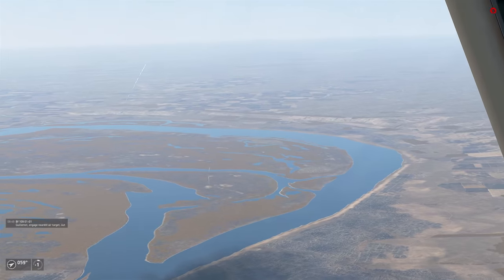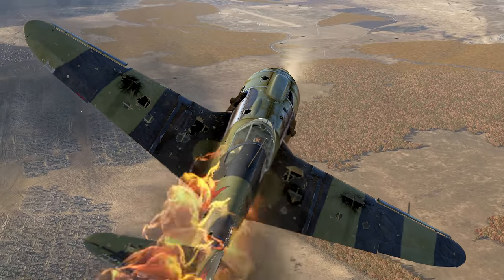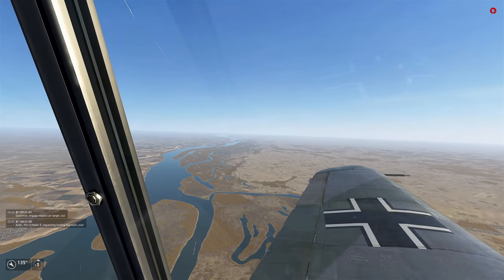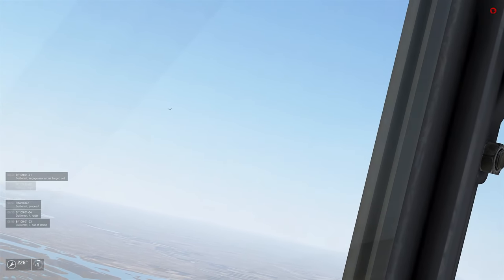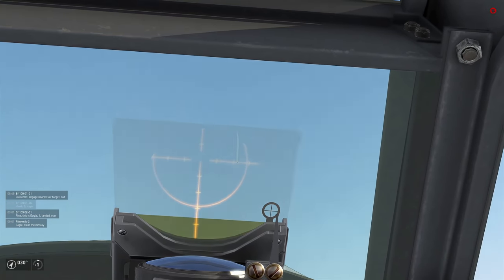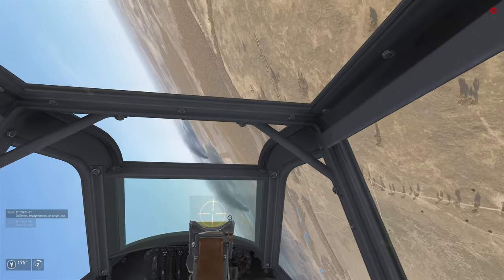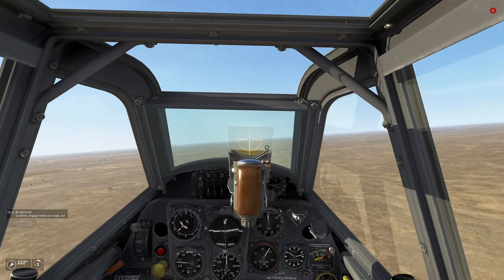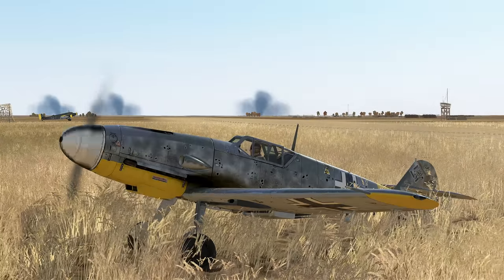IL-2 Great Battles - Fortress on the Volga Campaign - Episode 8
Jeannette B.       Edward D.               Tom -
Jonathan C.        Walter Ben A.         Jeff N.
Martin F.              The13oogeyMan   Christopher M.
Jack W.               Splinter00S             Ian
Denise T.             Wulfy                       Monot
Maggie S.           Sandyin307102      Niki V.
kingster1988      Snekbit                   Sandy
Snigie                   Daniel L.                Remy L.
Donald J S.         N                            Qorgyle
Bayard T.             Killian                     Peter N.
Felipe V.              Gherthort               Royal G.
JG1_Wilhelm      Teutonic                Donik
David V.               Robert S.               Scott V.
Robert B.             myndstrip             Strykr45
Dakota W.           Brian H.                 Metz Dakka
Bearded P.          TheAceDanger     Sean O.
John W.              Frosty S.                Mork_417
CaptainTom75  Theodore R.          Boslandschap
Alexander H.     Giantman407        Geoff W.
Paul B.                Anthony                 Logan R.
Lucas N.            Selerious                James G
Adam B              Bigmanmax           IIILegend
Cody H.              Becki                       Ally M.
VK4501             Joeseph R.             Benjamin T.
Yoosta                Rowdy                     Kim J.
Juanita B.          TsunBaka_C.          Bleyse
Richard L           No Way Out           Kimmel C
Jackal078
What is IL-2 Great Battles?
The new generation of IL-2 Sturmovik titles is developed by 1CGS and is a combat flight simulator of the World War II era and carries on the tradition created by the original IL-2 Sturmovik first released in 2001. Sturmovik recreates the aircraft, their use in the war and the environment they flew in. This latest product is a successor of the classic IL-2 Sturmovik that was a leader of the sim genre for more than 10 years. The new IL-2 is true to the ideas born by the first title with an accurate representation of aircraft and famous WWII battles.